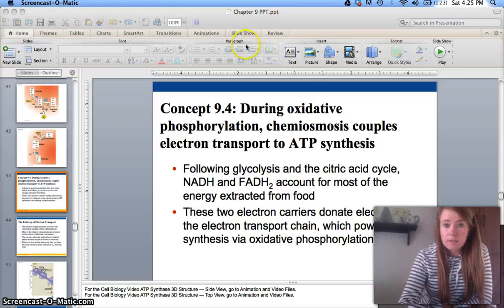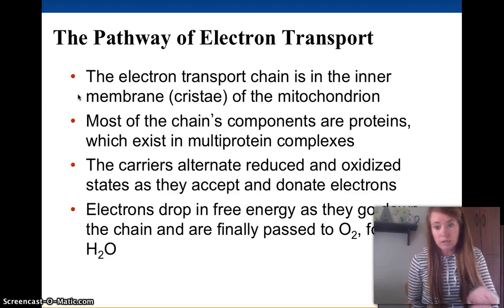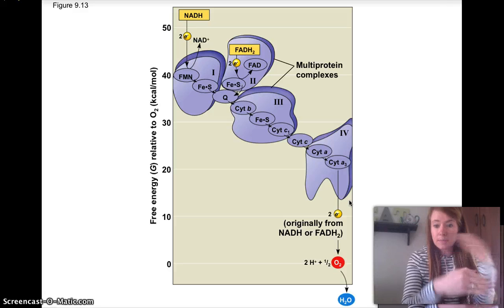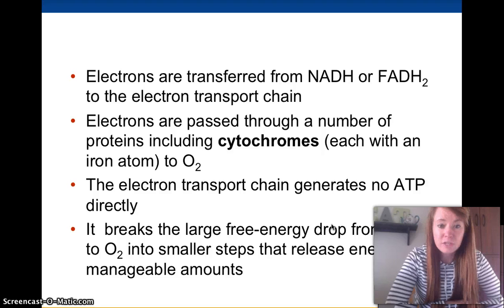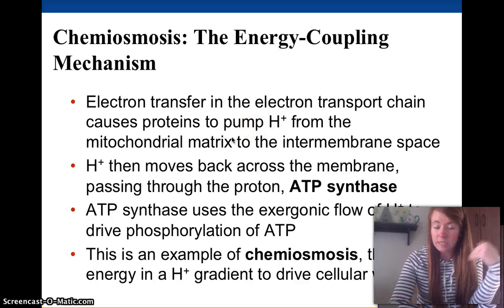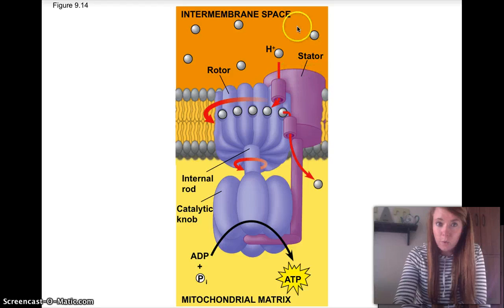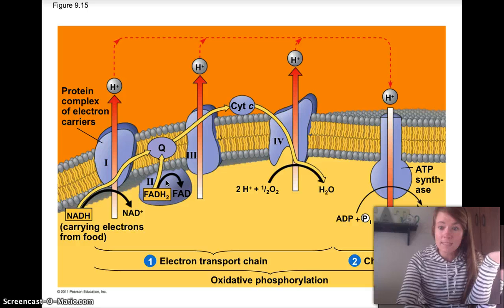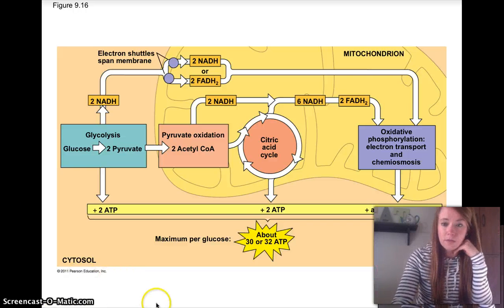9.4 Oxidative Phosphorylation